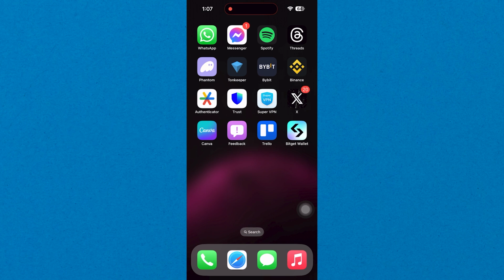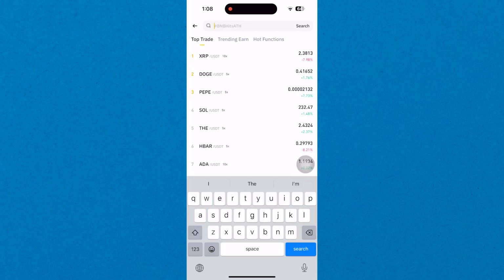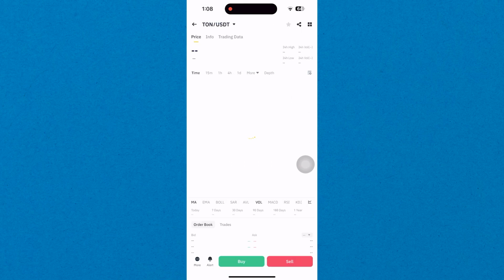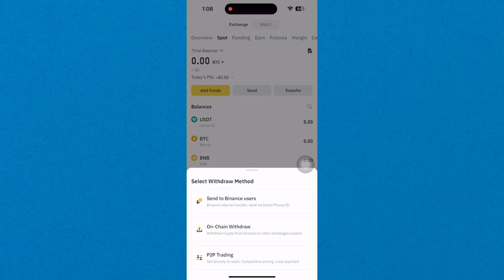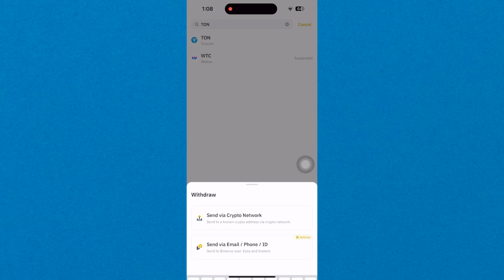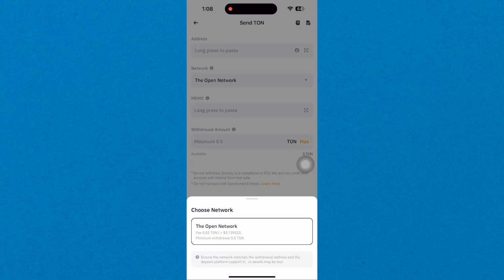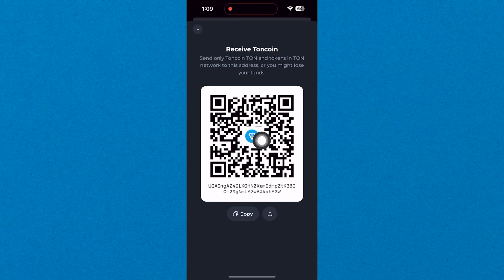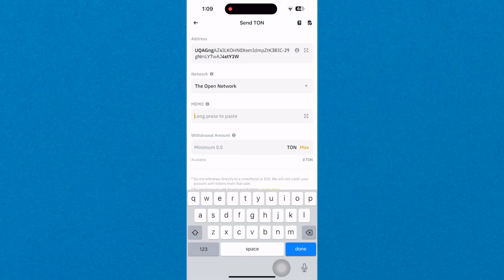How to Send TON From Binance to Tonkeeper - Step by Step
In this video I'll show you how to Send TON From Binance to Tonkeeper.